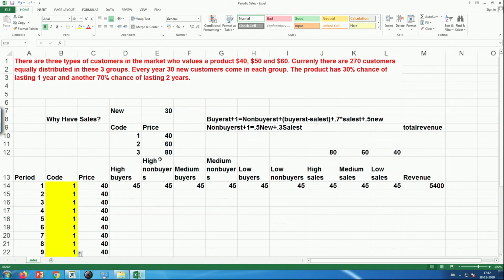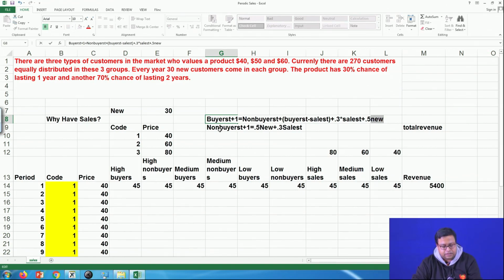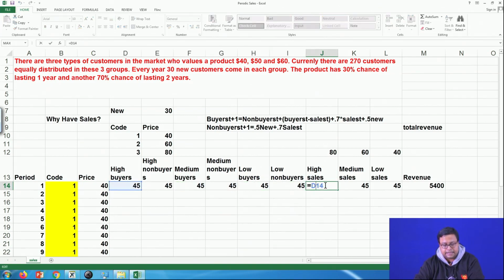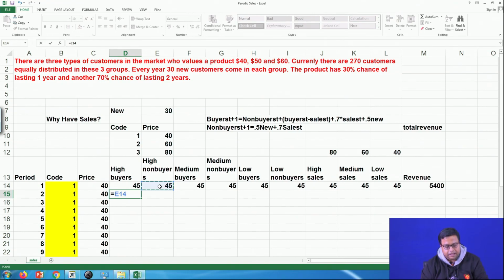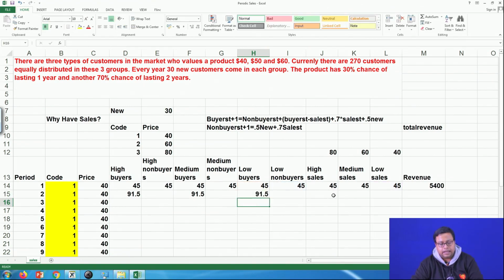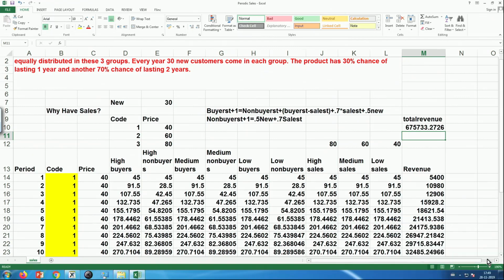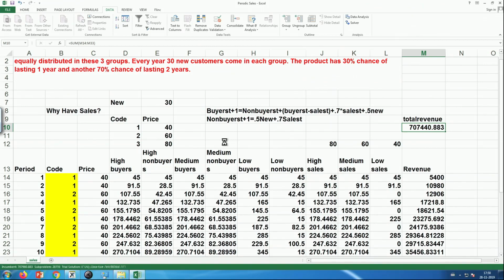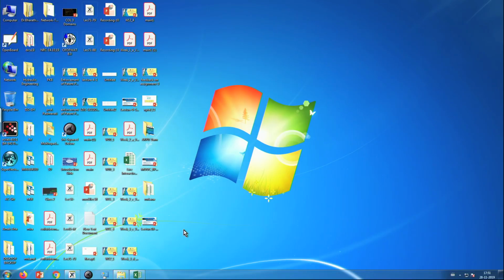Lecture 28: Pricing (Contd.)